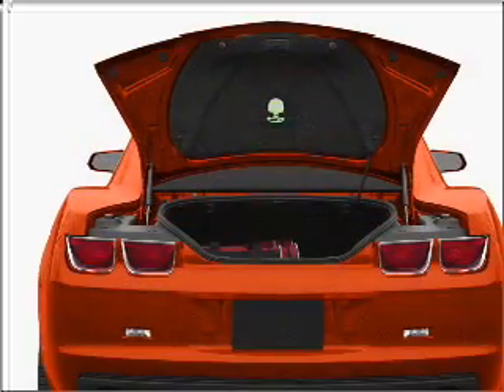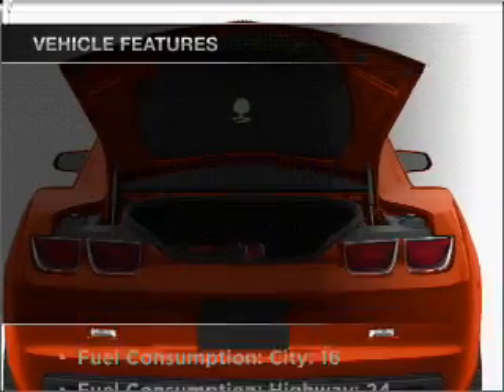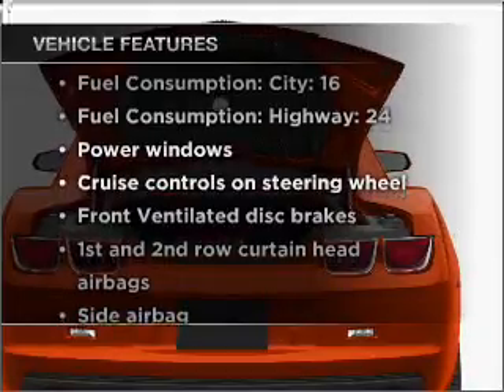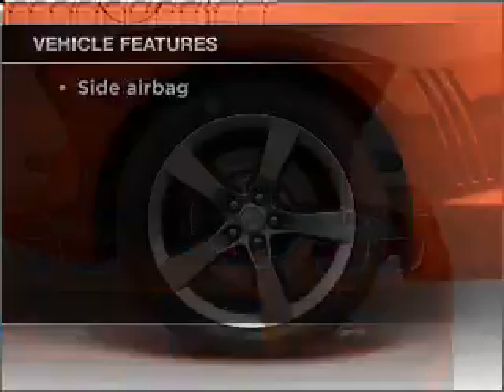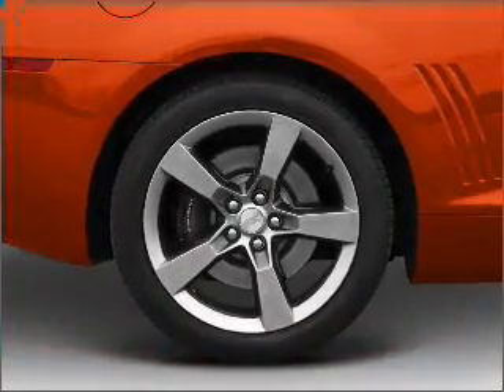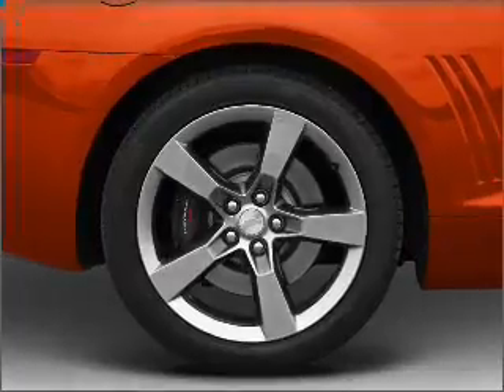2011 Chevrolet Camaro - Sugarland TX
Year: 2011
Make: Chevrolet
Model: Camaro
Trim: SS
Engine: 6.2 liter 8 cylinder 16 valve
Transmission: 6-Speed Automatic
Color: Black
Mileage: 0
Address:
13115 SW Frwy